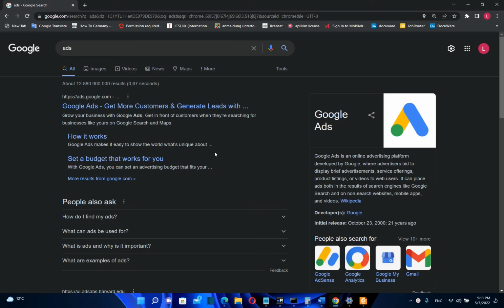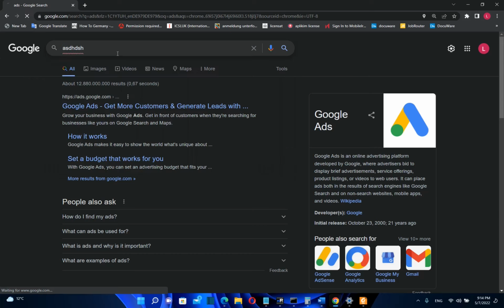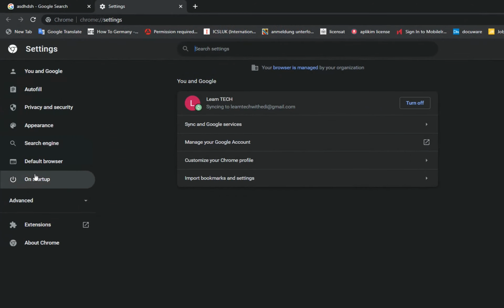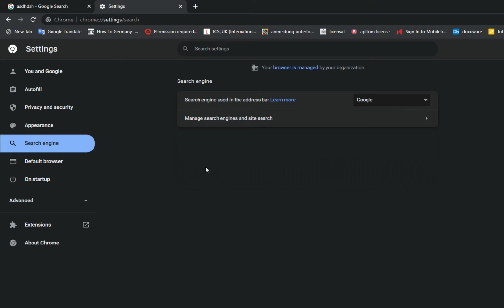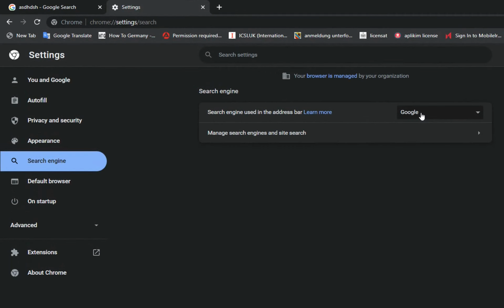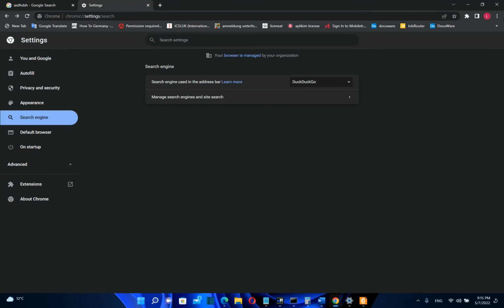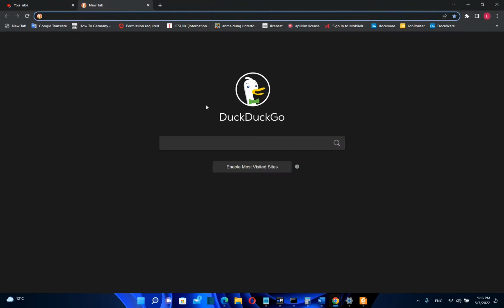How To Change The Default Search In Google Chrome - Bing, Yahoo, DuckDuckGo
How To Change The Default Search In Google Chrome - Bing, Yahoo, DuckDuckGo - 2023

how to make google my default search engine on windows 10,